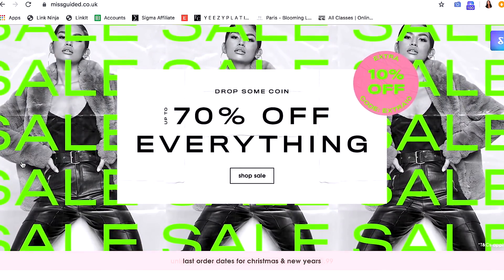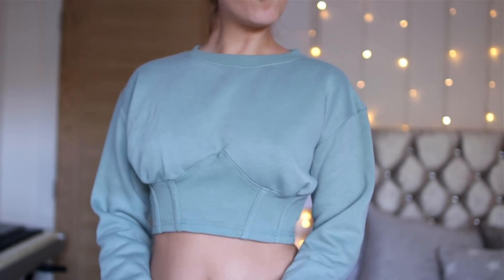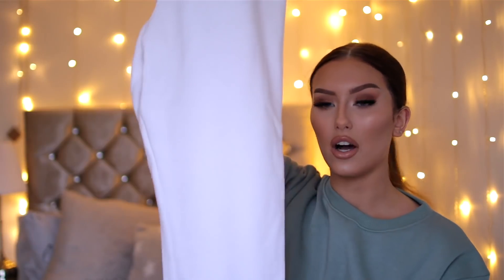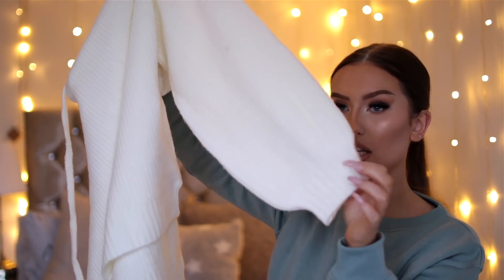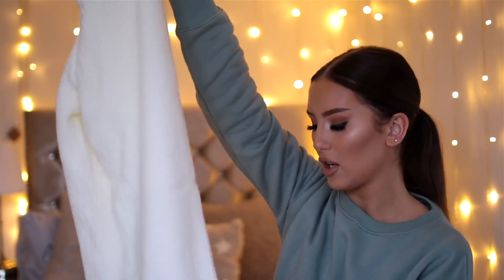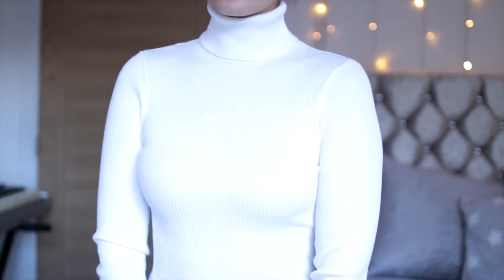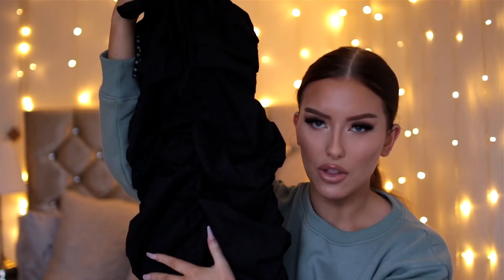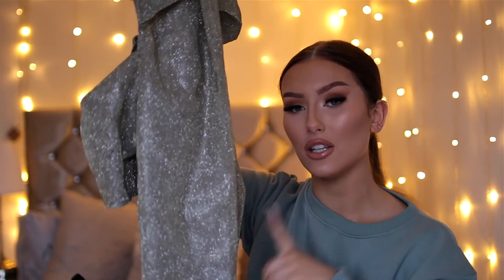HUGE MISSGUIDED TRY ON CLOTHING HAUL - DRESSES, COATS, JUMPERS & MORE ad | Hannah Renée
just a lil missguided haul for u! huge thank you to missguided for sponsoring this video and working with me this year!

Hannah Renee
Carbon Creative Ltd
Tomorrow
MediaCityUK
Salford, Manchester
M50 2AB